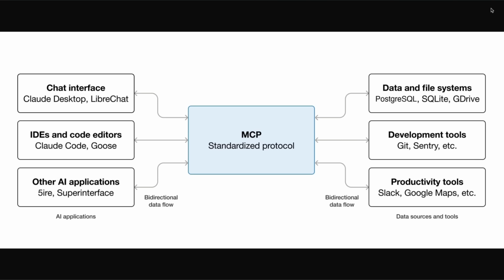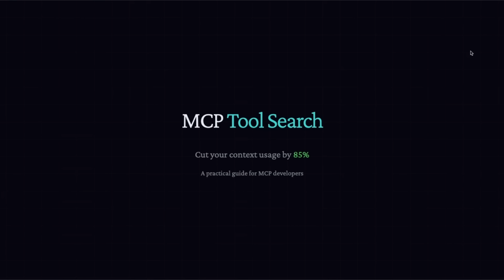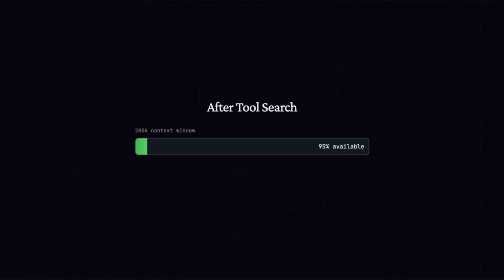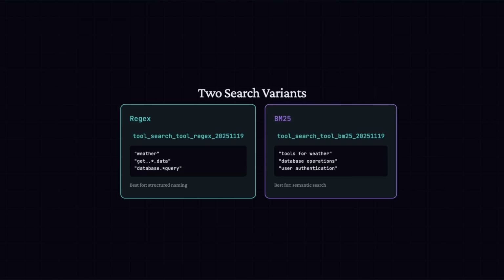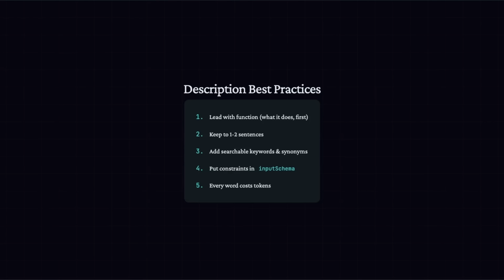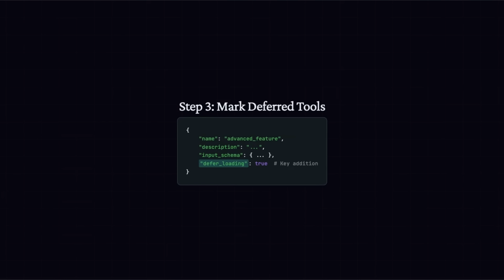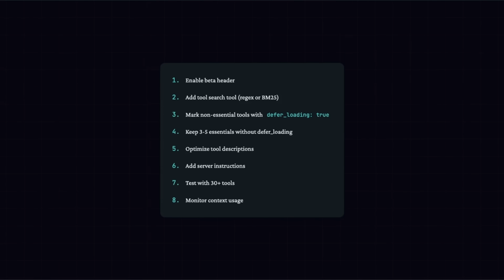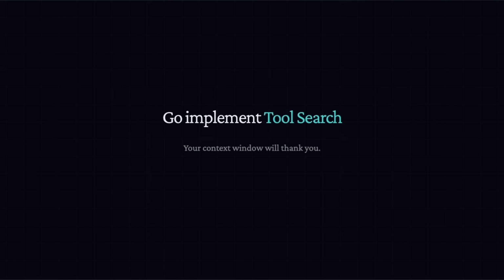Anthropic Just Fixed MCP’s Biggest Problem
In this video, I discuss how Anthropic has addressed the issue of context window pollution caused by MCP server tool definitions. By using the new MCP tool search, you can dynamically load tools when needed, significantly reducing token usage. I explain how this new tool search works, its benefits, and step-by-step instructions for developers on both MCP clients and servers. I also share best practices for optimizing tool descriptions and highlight potential pitfalls. If you are an MCP developer or use MCP tools, this guide will help you make the most of your context window.

TIMESTAMPS:
00:00 The biggest Issue with MCP
01:24 Understanding the Context Issue
01:56 How Tool Search Solves the Problem
03:09 Variants of Tool Search Mechanisms
05:04 Best Practices for Tool Descriptions
06:12 Client-Side Implementation Steps
08:42 When to Use Tool Search
09:13 Common Pitfalls to Avoid